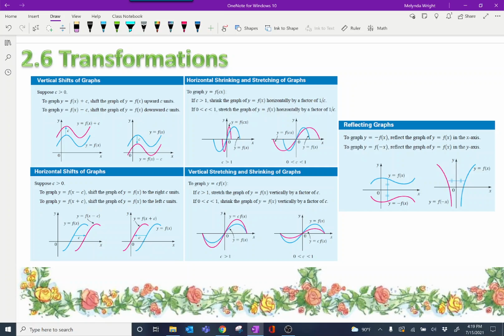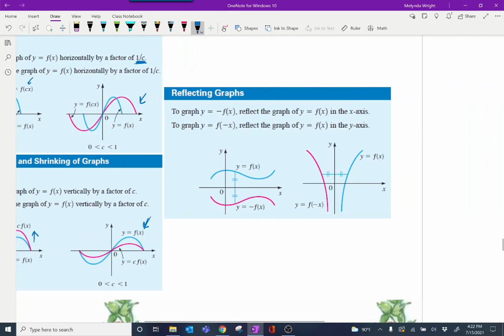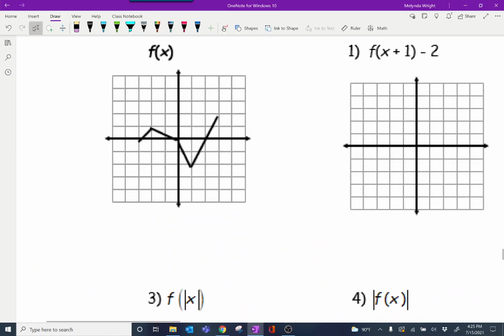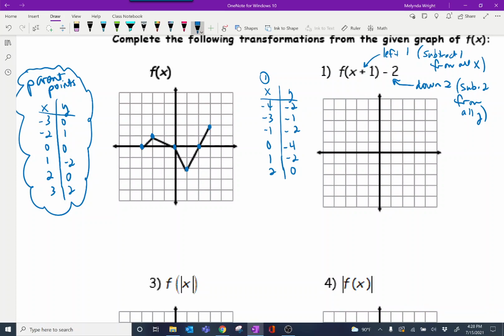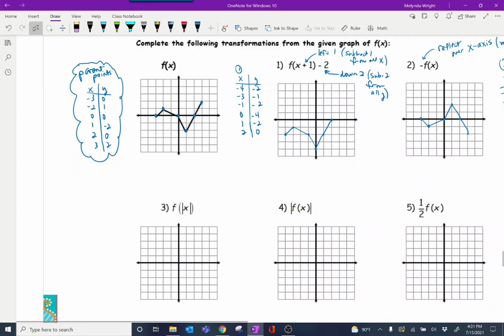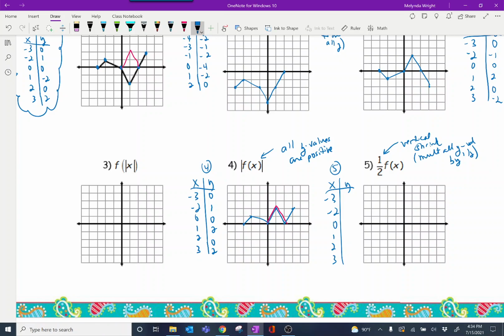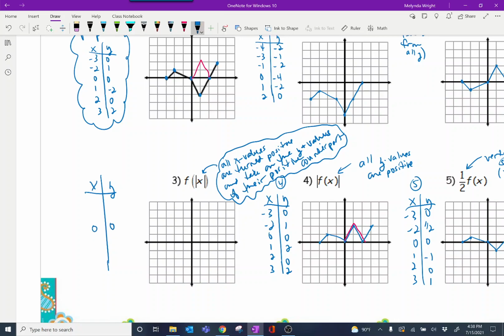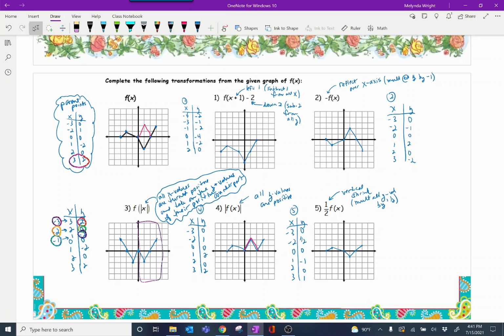Alg 2 H 2-6 Transformations